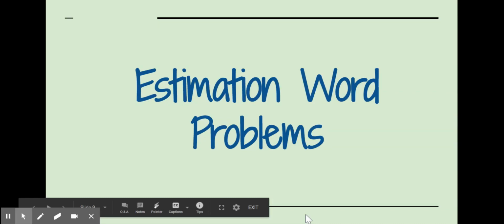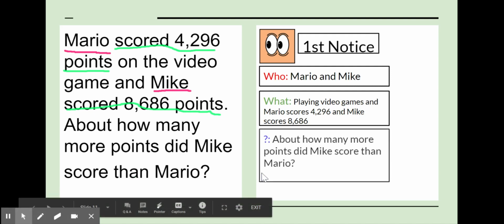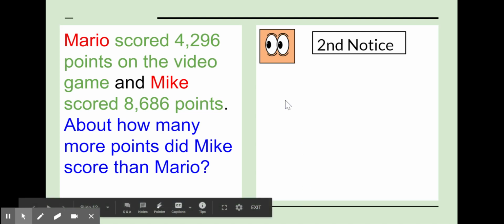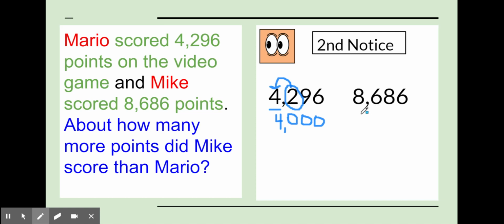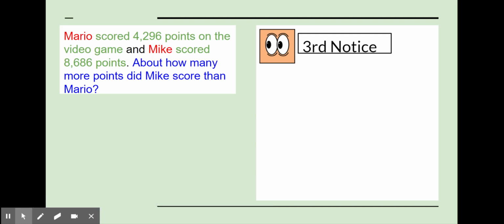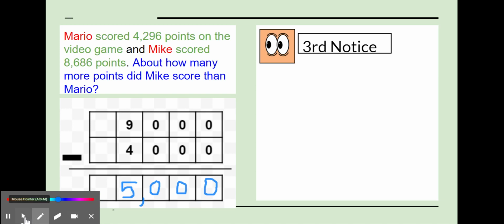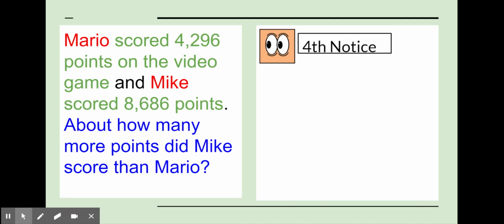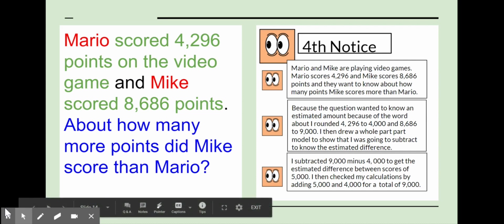Estimation Word Problems